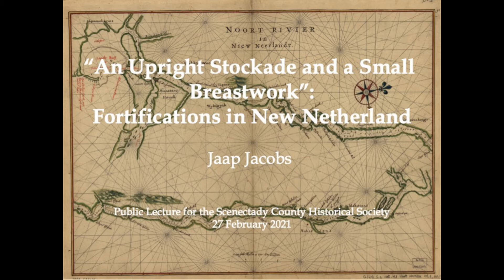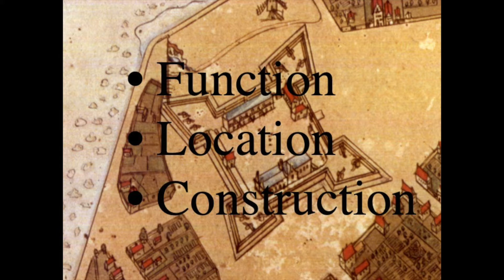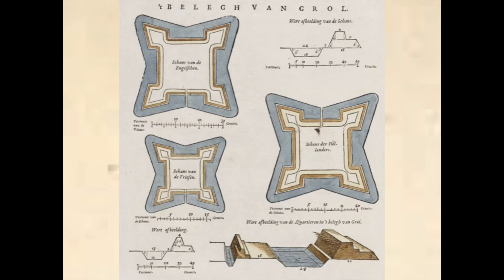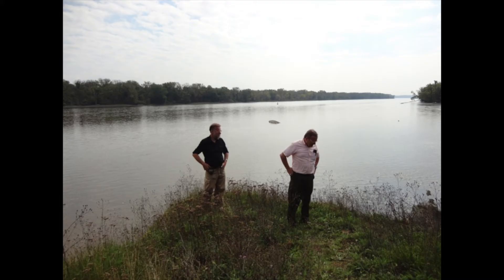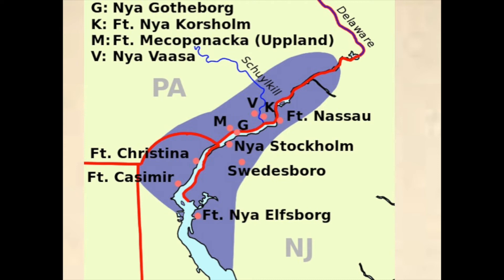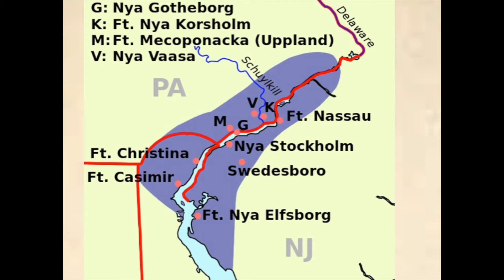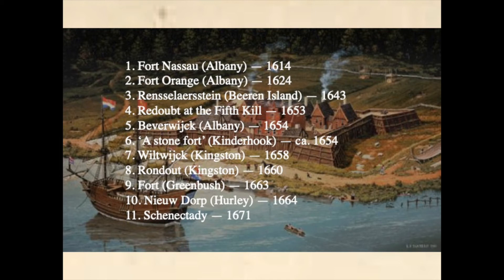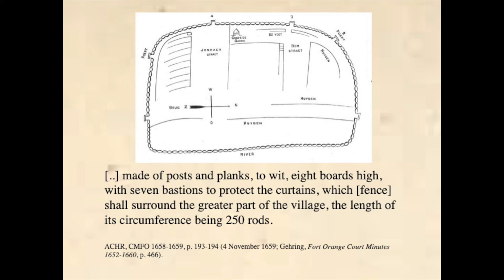An Upright Stockade and a Small Breastwork: Fortifications in New Netherland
Dr. Jaap Jacobs is a Professor in the University of St Andrews History Department with a specialization in the history of the Dutch Republic and its colonies. Dr. Jacobs has written several books, his most recent is “The Colony of New Netherland: A Dutch Settlement in Seventeenth-Century America.” Dr. Jacobs is currently working on a biography on Petrus Stuyvesant. He’ll discuss colonial fortifications from Kingston, NY northwards, ending with Schenectady.
This is recording of Dr. Jacobs discussing his work and research.